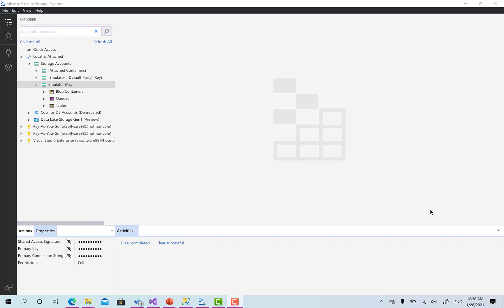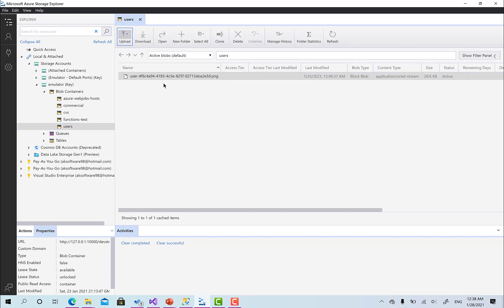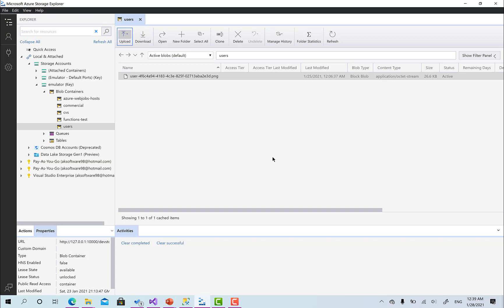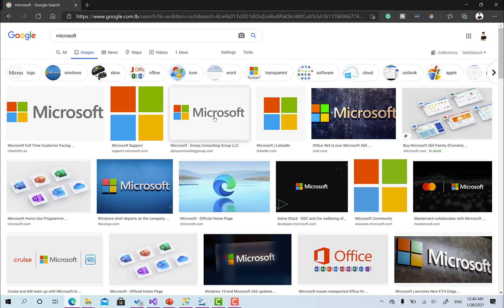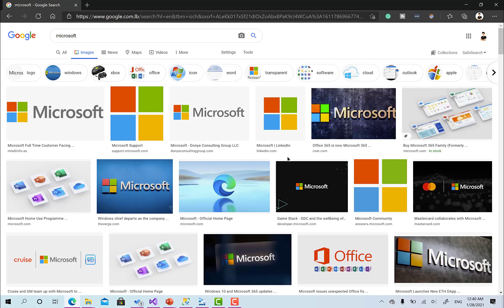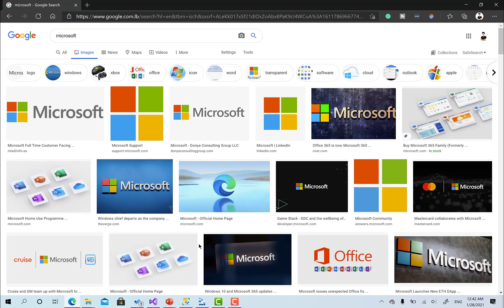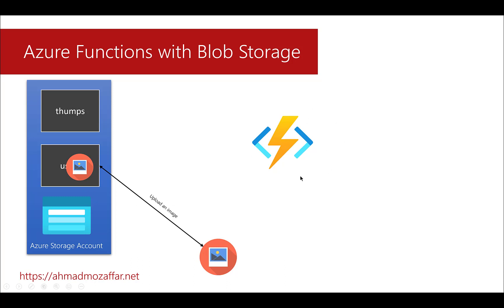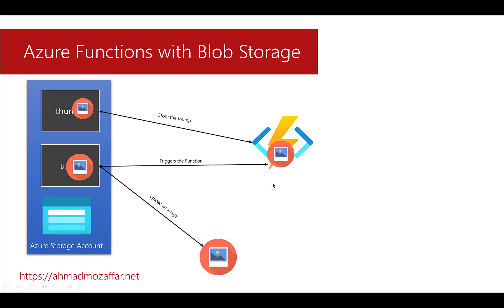29 TicketsBasket | Full Cloud Project | Welcome to Azure Functions | Use Functiosn to Create Thumps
Welcome to a new topic in this course, until the moment we have seen much cool stuff together to have this app fully functional step by step, now we have a new problem and we will solve it with a new t technology, so welcome to Azure Functions, Azure Functions are the core concept of Serverless development when there is no need to worry about the server and the scalability, you just write a piece of code and deploy it to Azure and simply pay for the number of times that this function will be called.
We will use Azure Functions with Azure Storage Blob trigger to trigger the function whenever a new blob uploaded to the blob storage, we will see how we will take the uploaded image and create a thump for it and store it back in the blob container for optimization and high-performance application